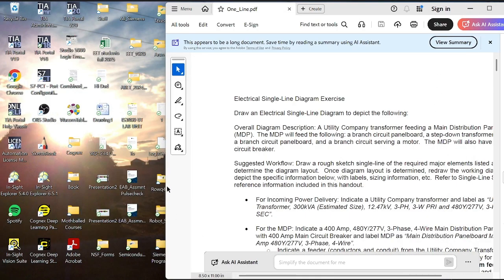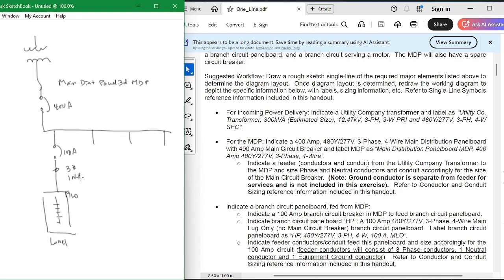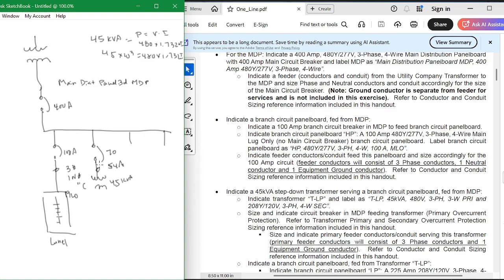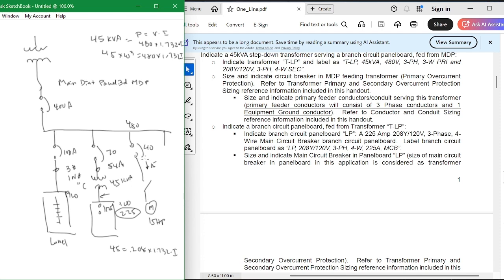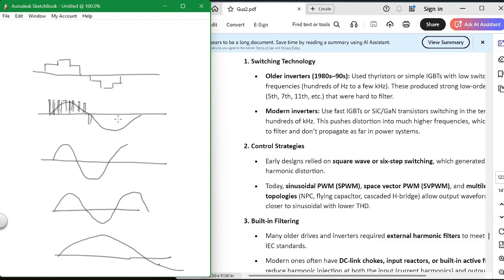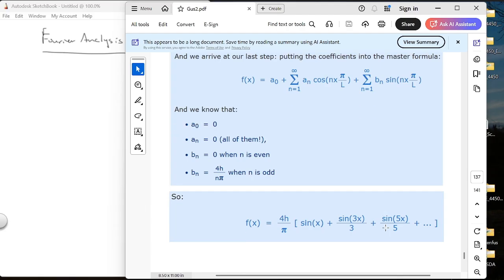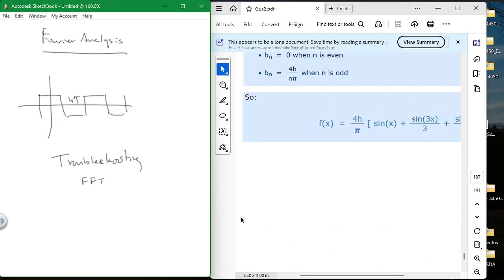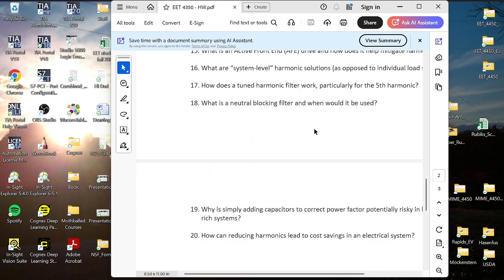EET 4350 Lec 9